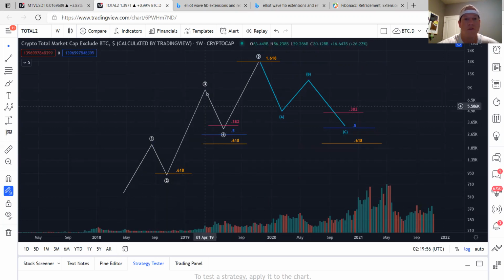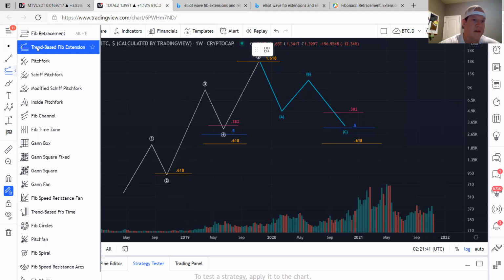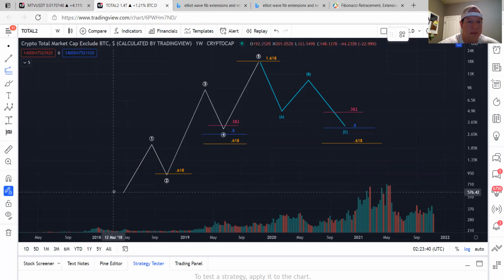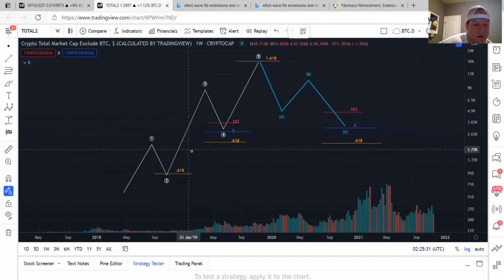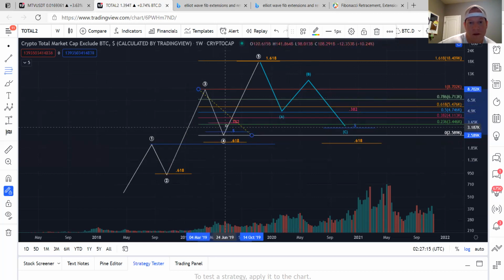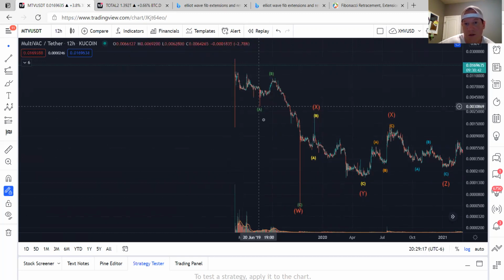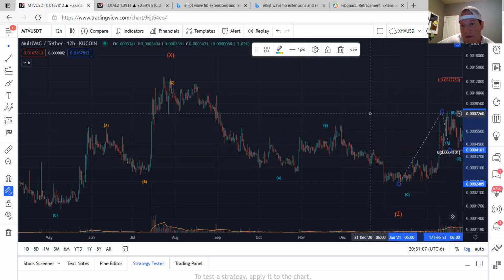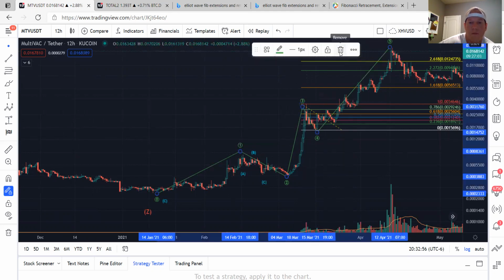How to trade cryptocurrency. Crypto Trading 101. How to find price targets with fib extensions.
How to trade cryptocurrency. Crypto Trading 101. How to find buy and sell targets. Crypto trading analysis.

Don't stop watching early.  I give real world examples at the end.